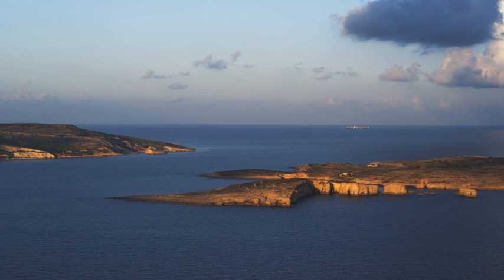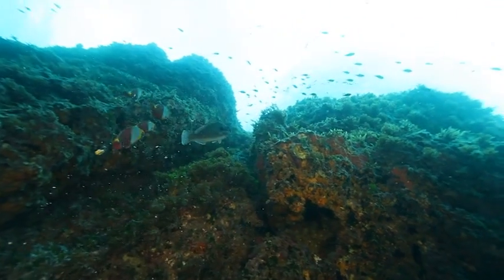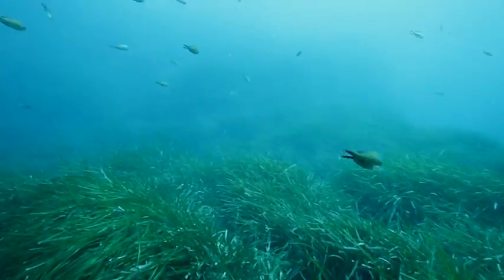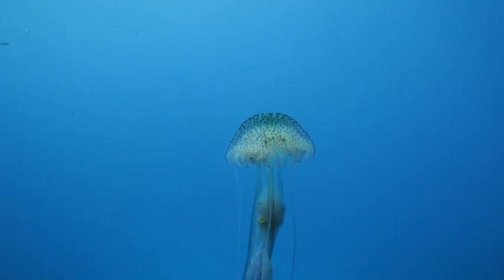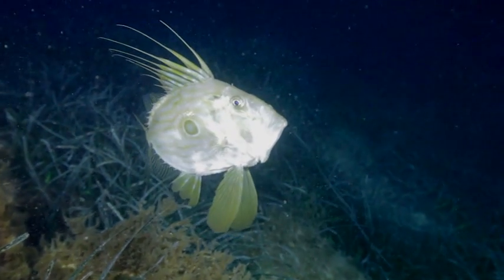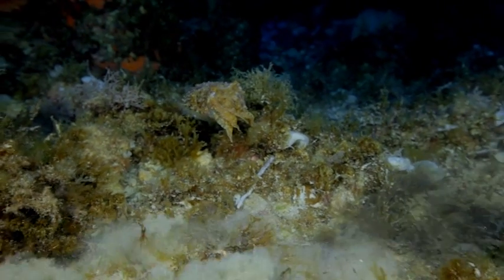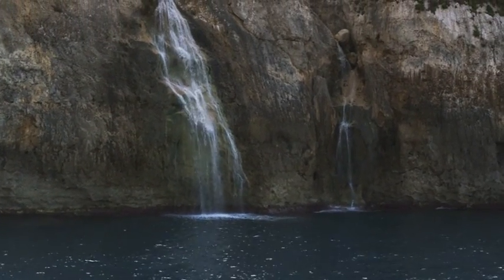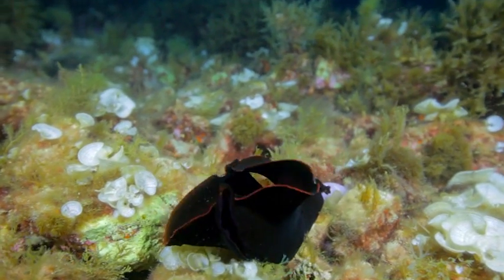RDUM MAJJIESA - Marine Protected Area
Deep within Malta's blue sea lies a galaxy of marine wildlife coming in all shapes, sizes and colours.Venomous stargazers, eels, bearded fireworms, eerie John Dory, barracuda and colonies of salps (a type of plankton) all feature. Viewers can observe mutualism at work first-hand, as a sea anemone and hermit crab benefit from one another.

This documentary covers the marine protected area of Rdum Majjiesa.

The Panacea -- or Promotion of Marine Protected Areas Through Environmental Education Centres -- project will run until 2013. It seeks to promote sound management of marine ecosystems through education